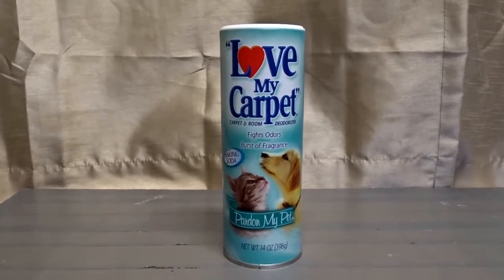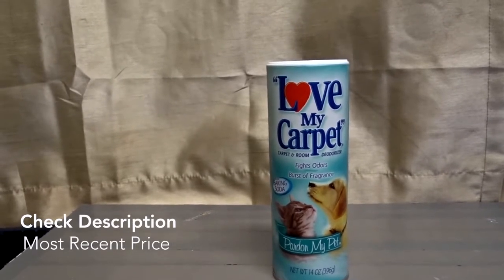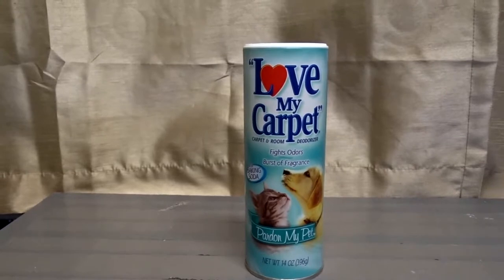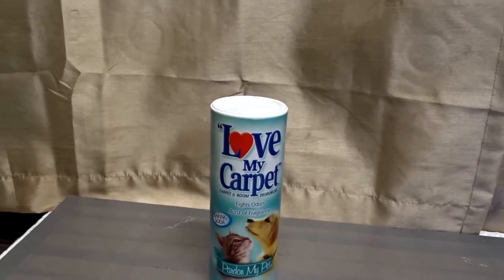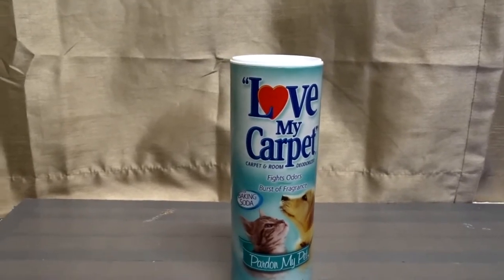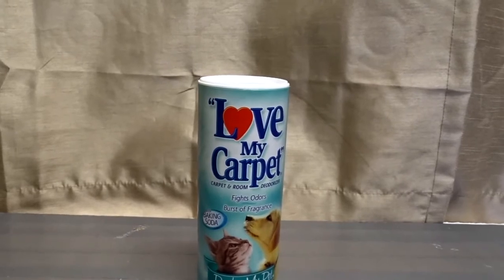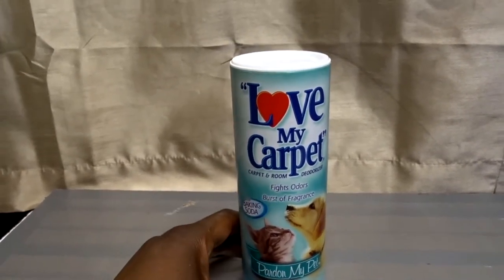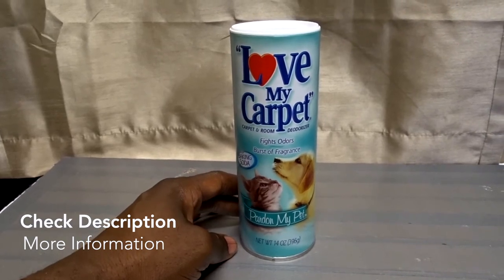✅ How To Use Love My Carpet Room and Carpet Deodorizer Review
About this product:

Love My Carpet Room and Carpet Deodorizer

Helps Removes Tough Odors
Leaves A Light Fragrance In your Home
Safe For All Carpets
Has Baking Soda To Help Eliminate Pet, Smoke, and Damp Musty Odors
Also Works Great For Upholstery,Litter Boxes,Garbage,Diaper Pails,and Car Interiors

Love My Carpet 2 in 1 Carpet and Room Deodorizer actually helps remove tough odors, then leaves a fresh and clean Hawaiian Passion fragrance in your home. Love My Carpet products are safe for all carpets, vacuum up easily and are safe to use around pets. Uses baking soda to help eliminate pet, smoke, and damp musty odors. It also deodorizes upholstery, litter boxes, garbage and diaper pails and car interiors.Has powerful baking soda to fight pet odors combined with pleasing natural scents to restore your home's clean fresh feeling. Net wt 14 oz, 6 containers per pack. (Pack of 6)